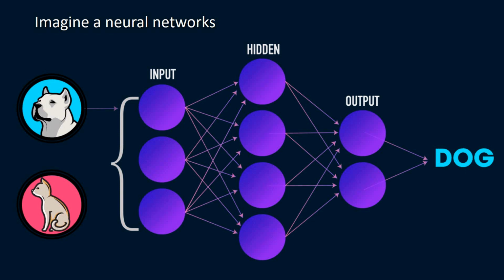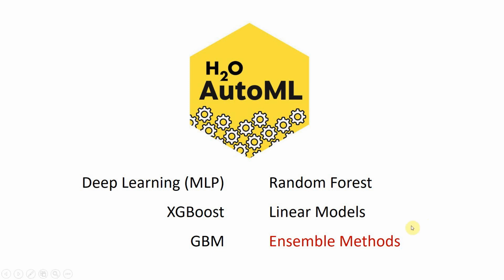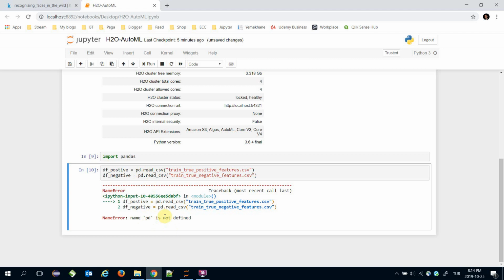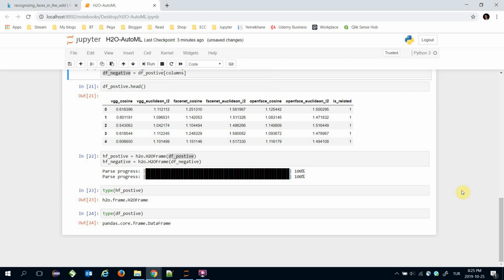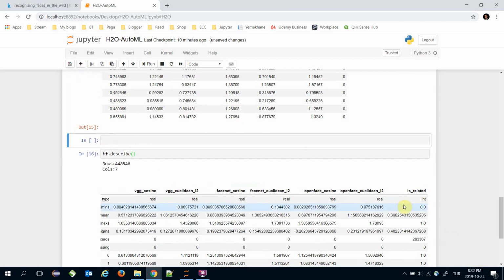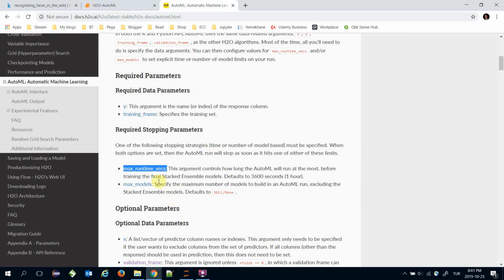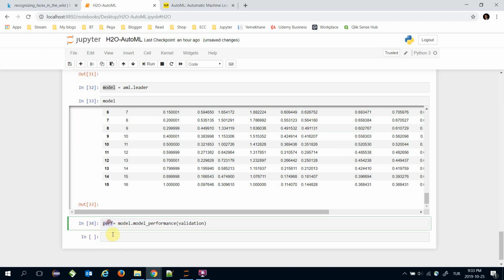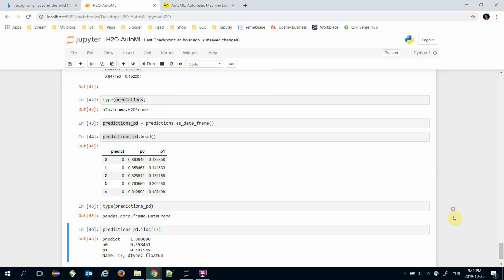[Webinar] Introduction to AutoML: A Hands-On Experience with H2O AutoML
"Software is eating the world, but AI is going to eat software" -  Jensen Huang (NVIDIA CEO)

This episode, we are going to mention AutoML concept. Automated Machine Learning or shortly AutoML offers you to skip designing steps in machine learning including algorithm selection, designing the model and tuning hyperparameters. It can build transcendental machine learning models. The longer time you provide, the better it is.

We will also have a hands-on experience with H2O AutoML. It is good at tabular data based problems. It covers Deep Learning (regular neural networks instead of convolutional neural networks), gradient boosting including XGBoost and its own GBM implementation, Random Forest, Linear models and ensemble of those algorithms. Besides, its data type H2O frame runs on multi cpu cores whereas common python library runs on single core. Moreover, some of those algorithms runs on GPU if you have and you do not have to do anything.